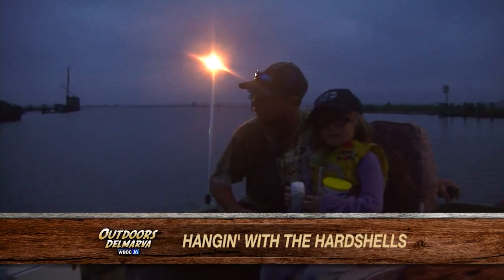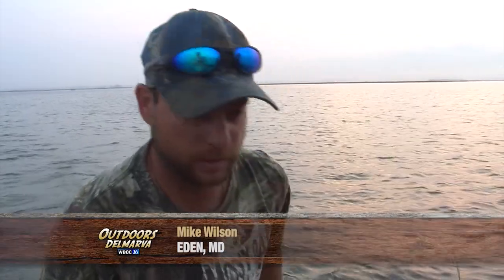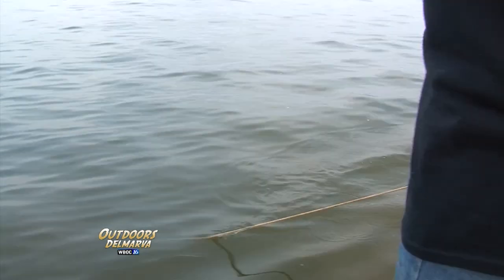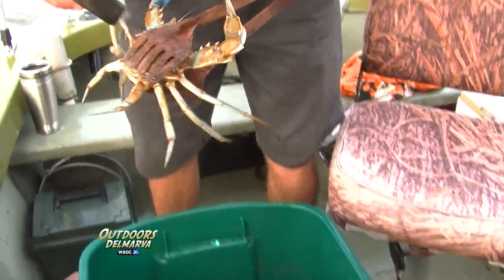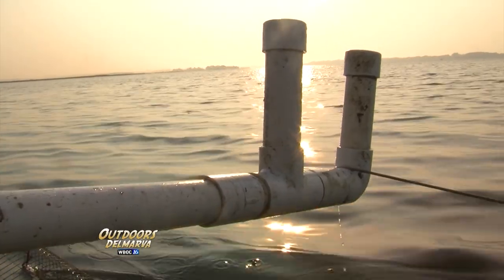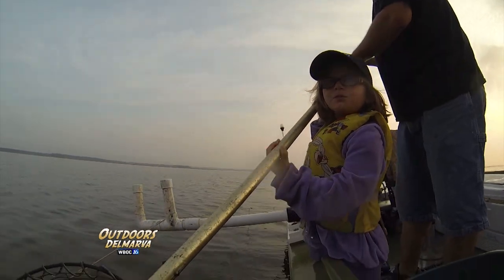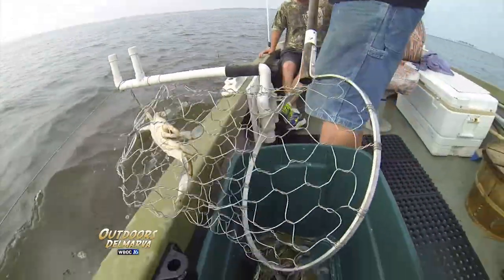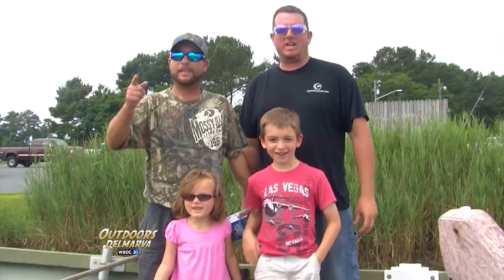Trotline Crabbing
There's no doubt that the blue crab is a Maryland delicacy known throughout the world. And there's nothing like going out and catching your own bushel of crabs for a delicious crab feast. We checked out a decades old way to catch them, and it's with a trotline. It's easy and fun, and the kids love it!